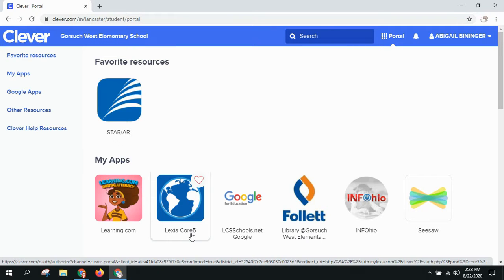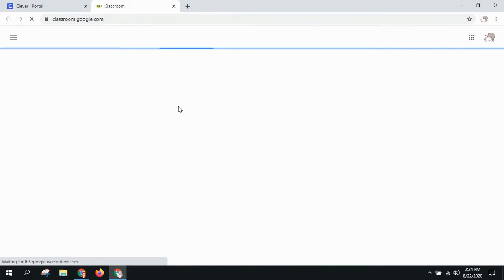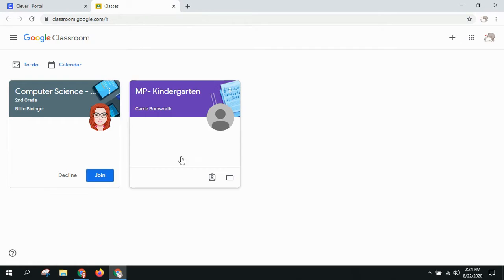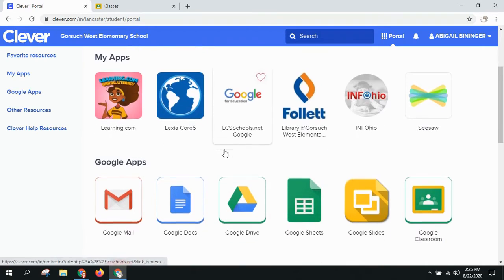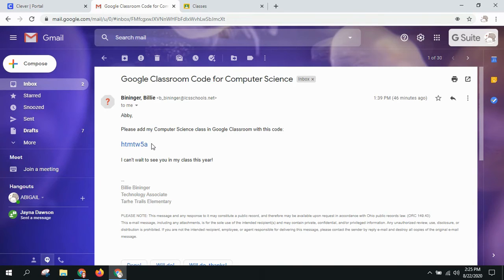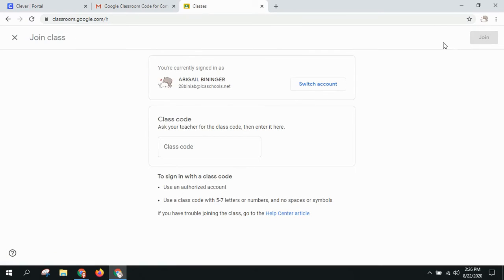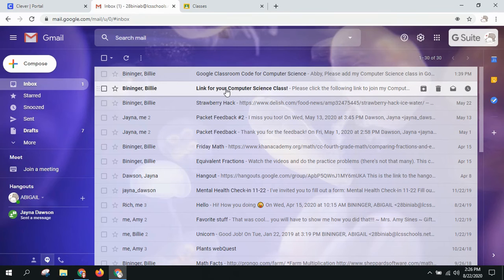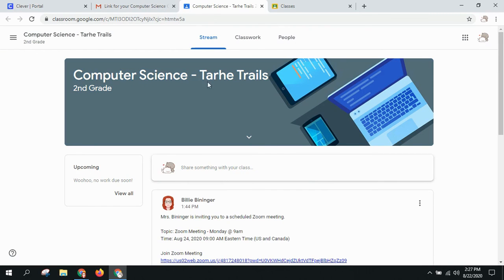Joining a Google Classroom (Multiple Options)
Learn how to join a Google Classroom in multiple ways